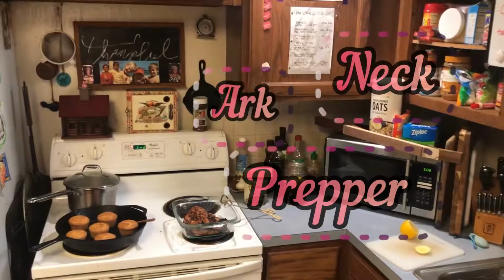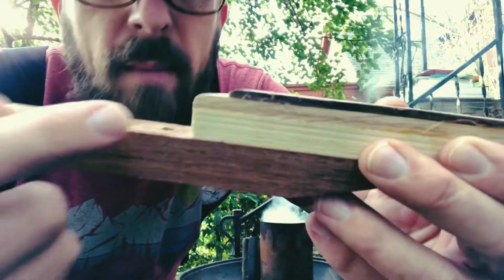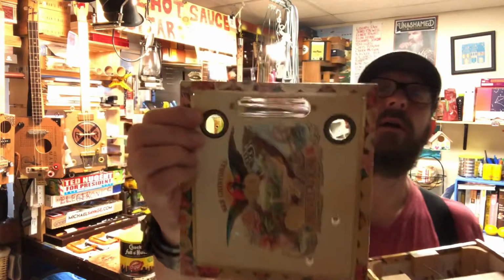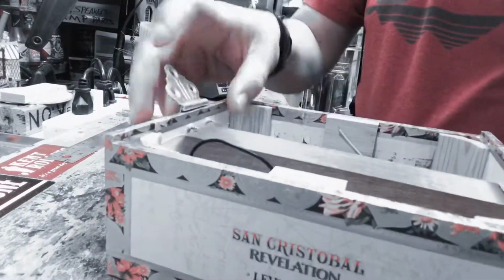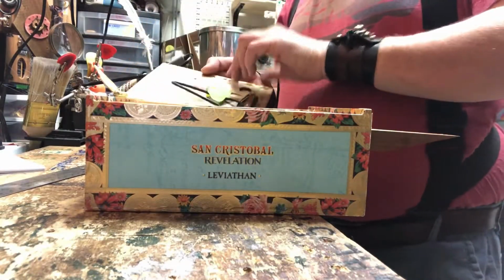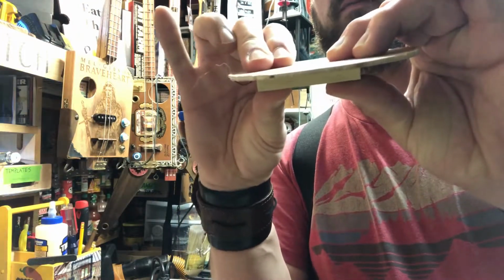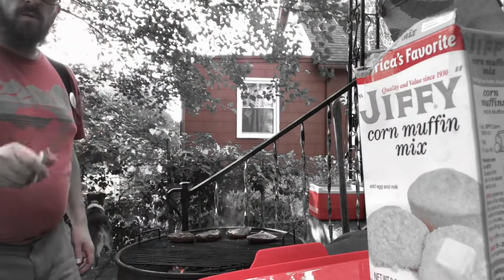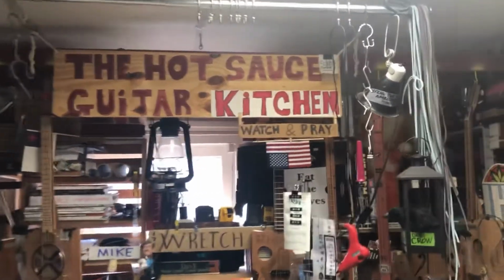Cigar Box Guitar Neck Smoking Over Hard Wood Lump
Prepping a cigar box guitar neck with special
Southern ingredients in Ohio